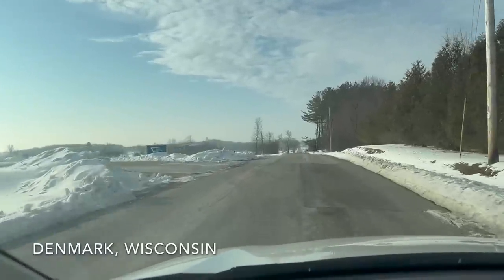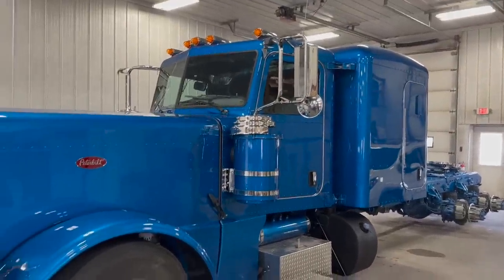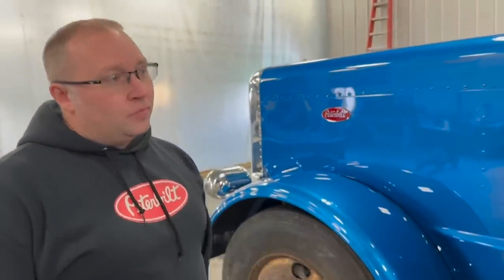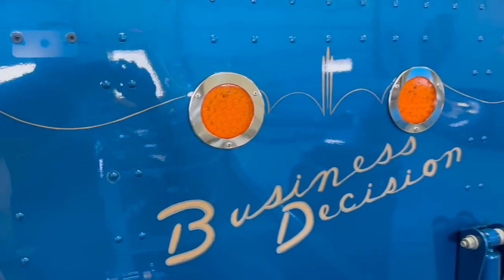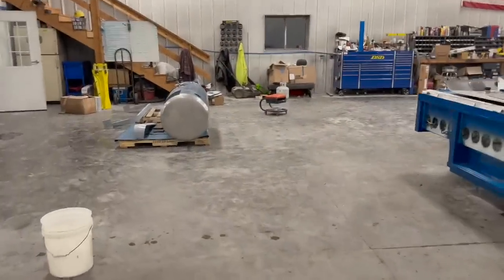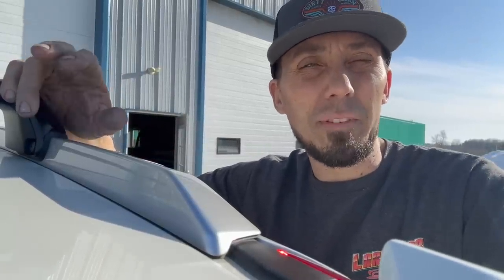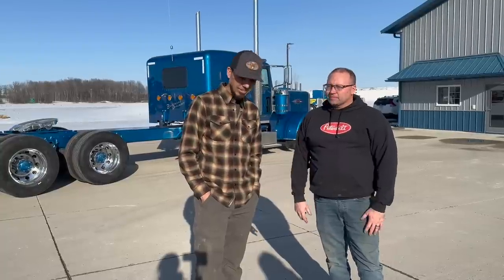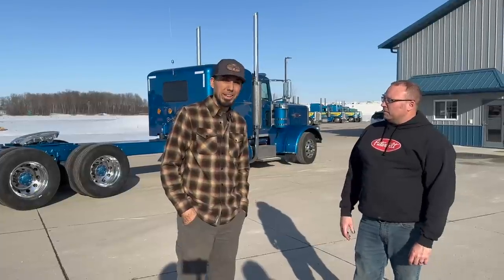Pinstriping Don Wood’s Peterbilt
There are some opportunities that come your way once and then they’re gone. I have turned down offers to travel for pinstriping MANY times. (For one reason or another) When Don Wood of DSD Transport in Denmark, WI messaged me (multiple times I found out later?! 🤪) We discussed what vision he had in mind for this build.

Don’s 2023 build for the Mid America Trucking Show (aka M.A.T.S.) is definitely going to be a head-turner. He’s taking a brand-new semi and practically disassembling it to customize it in vintage styling. It’s a phenomenal concept to make something new appear vintage without over-doing it.

Don’s project sounded to me like a fantastic chance to bring my personal style of pinstriping to MATS and hopefully make this Peterbilt 389 more appealing to a potential buyer. Yes, as if the airing of this episode: it is for sale and will be debuted in Louisville, KY March 30th 2023at MATS.

In this vlog style video, you’ll travel with me from Minnesota to Wisconsin and during the weekend-long art project, see the transformation. Traditional hand painted pinstriping and lettering can make or break a truck and in Don’s own words, “It upped the level on this truck and trailer.” To me that’s mission accomplished. 👍🏽

I’ll demonstrate some of the tools and processes I use when pinstriping and lettering without getting too technical. If you’re interested in how-to videos, I do have some here in my channel, but there’s MANY more talented and experienced artists on YouTube that have FANTASTIC how-to vids.

I use Alpha6 enamel paints and Mack brushes in all my work because I think they’re the best (but certainly not the only) option for what I do.

If you’re interested in learning more about this truck and purchasing it, contact Don or Crystal Wood at @welcometowoodville

Remember, I don’t see the comments here on YouTube but if you’d like to interact with me directly, I’m on Instagram